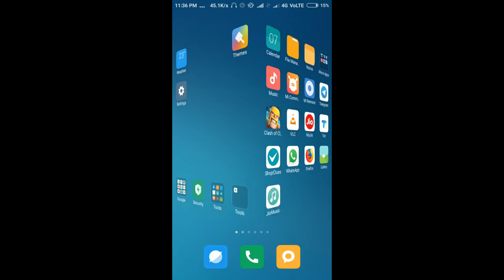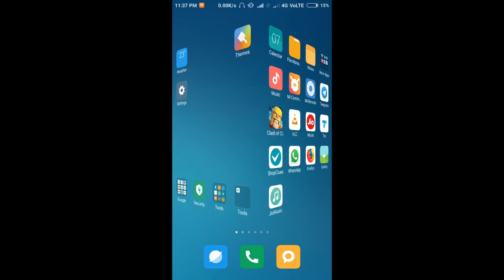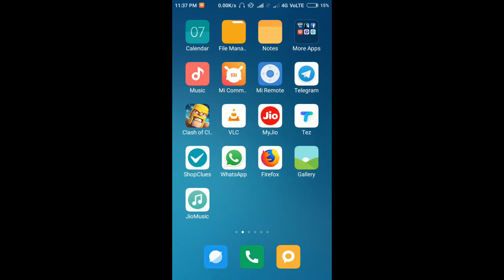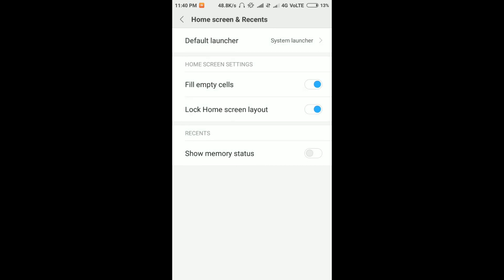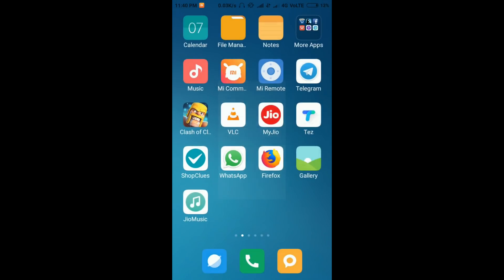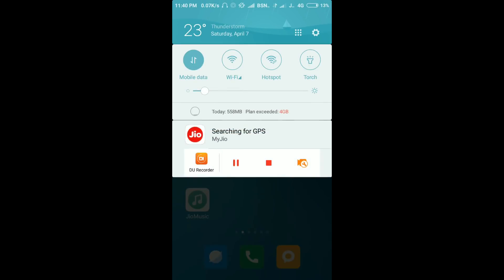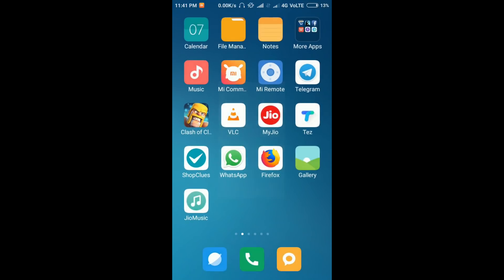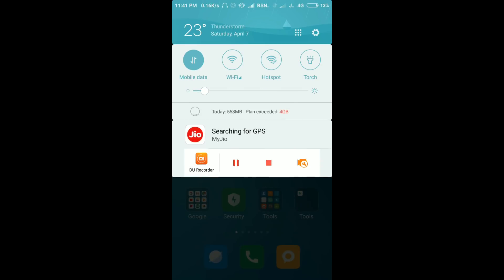how to unlock home screen layout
How to remove the home screen lock layout on a Redmi Note 4.
By World Gyan ||  worldgyan.com || world gyan